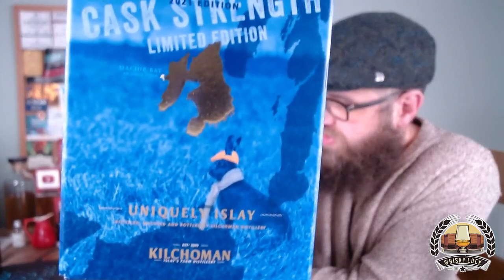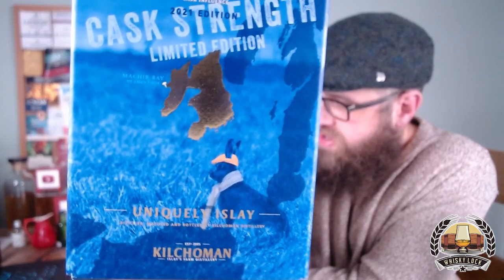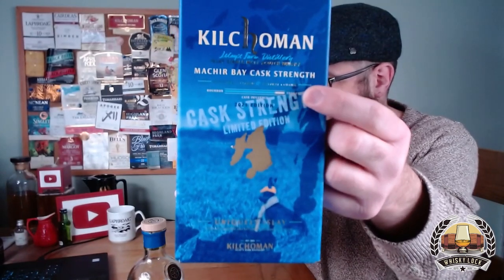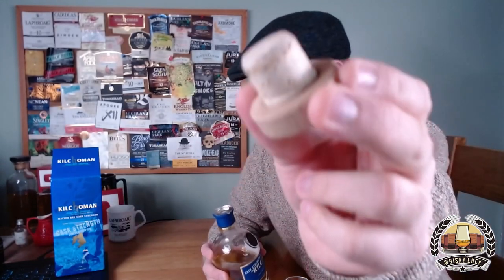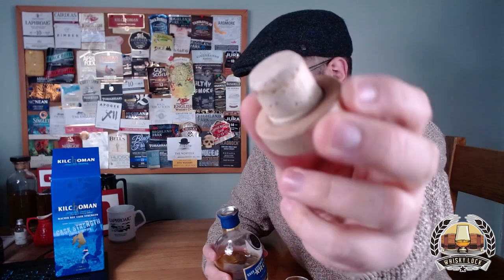Kilchoman Machir Bay Cask Strength - Whisky Review 137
Another Cask Strength Islay from Kilchoman... Bang for your buck? Or not worth the premium?